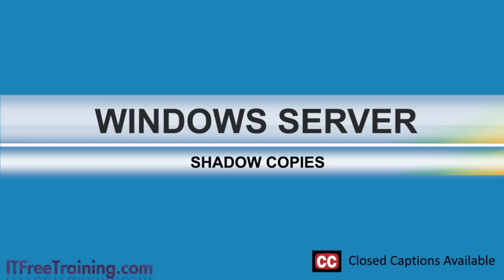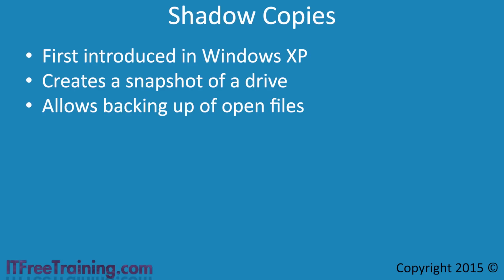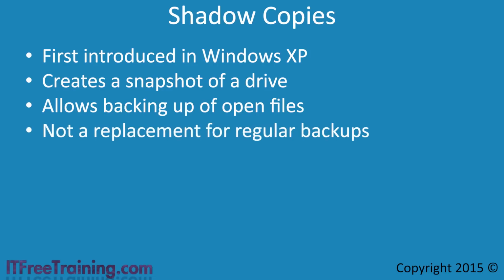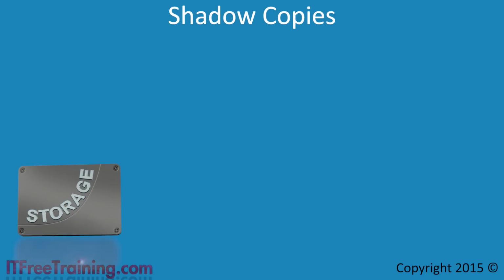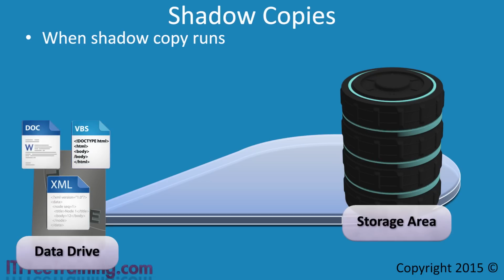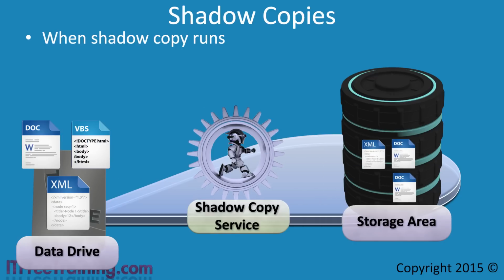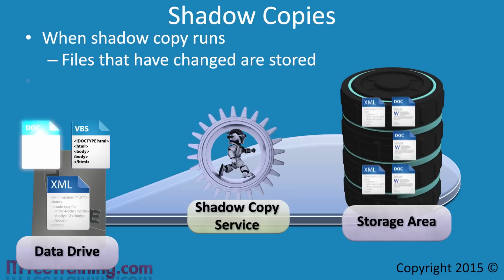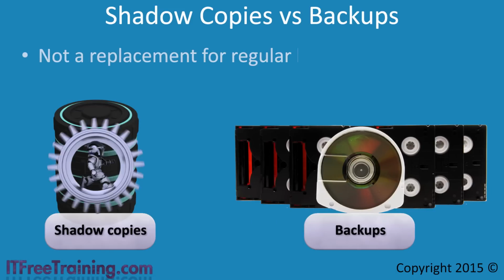Shadow Copies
In this video, we will look at Shadow Copies which in Windows is a service that provides the ability for Windows to back up open files and restore files to a certain degree. for more of our always free training videos.

0:12 – Shadow Copies was first introduced in Windows XP. It works by creating a snapshot of the drive. The main aim was to allow backup software like NT Backup to be able to backup open files.  The initial release of Shadow Copies only allowed for a temporary snap shot for the purpose of backing up the files. Later versions of Windows allow files to be restored from the snapshot. However, Shadow Copies should not be considered a replacement for regular backups. This is because snapshot records can and will change. If a file has not changed, the file is not included in the snapshot. If the user were to later delete a file that were not in the Shadow Copy storage, the only way to recover the file is to restore the file from the regular backup. Snapshots also operate under space restrictions imposed by the amount allocated to them and the number of snapshots that have already been created. When a storage area is full, the oldest backup is deleted. We’re going to take a closer look now. Consider that you have a data drive. Once Shadow Copies is enabled, it will allocate a storage area. The administrator can exercise control over how large the storage area for Shadow Copies really is; there is however, a minimum size it must be and that is 300 megabytes. When a Shadow Copy runs, it will store recently changed files. Looking at files on the drive, let’s consider that some have had changes made to them. When the Shadow Copy service runs next, these files will be copied to the Shadow Copy data store. Now consider that another file has changed after the first Shadow Copy has run. Nothing will change in the Shadow Copy storage area until another Shadow Copy is run. The Shadow Copy service will then copy the changed file to the storage area. The process keeps repeating; each time files are changed and the next time the Shadow Copy service runs, the changed files are copied to the storage area. The storage area is quite efficient at storing changes made to the files, rather than the whole complete file itself. So if you were to keep changing the same files, all the time, the storage area will be able to hold a lot of changes. At some point, the storage area will become full. When this occurs, the oldest Shadow Copy in the area is deleted when the next Shadow Copy service runs. Furthermore, Shadow Copies will only store up to 64 changes to the file, after this limit has been reached, the oldest version will be deleted to make room for the new one.

Shadow Copies vs Backups
2:43 – The next point we’ll discuss is that Shadow Copies are not replacements for regular backups. The administrator does not have control over which files are removed from the Shadow Copy storage. If the file you want is within the Shadow Copy storage area, that is excellent and you can restore the file, however if it has been removed, there is no way to restore it. If you want to make sure it is always available, you will need to store that file in some kind of backup solution. This concludes the video on Shadow Copies.

References
“Installing and Configuring Windows Server 2012 R2 Exam Ref 70-410” pg 76
"Configuring New Offline Files Features for Windows 7 Computers Step-by-Step Guide "
"Enable the Always Offline Mode to Provide Faster Access to Files"